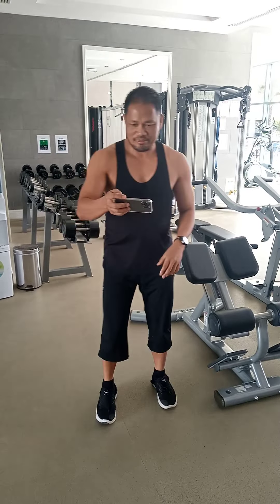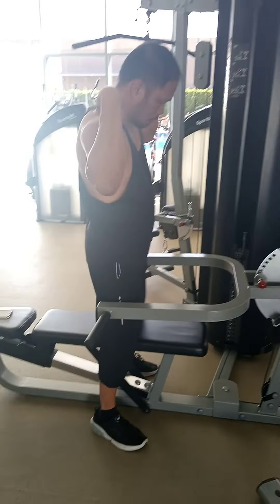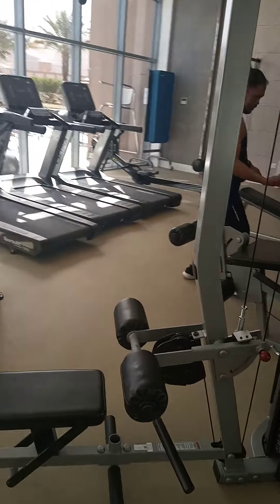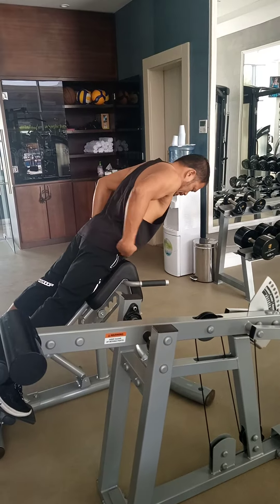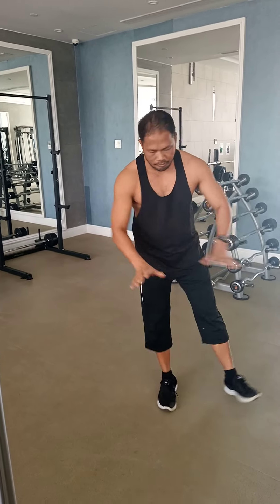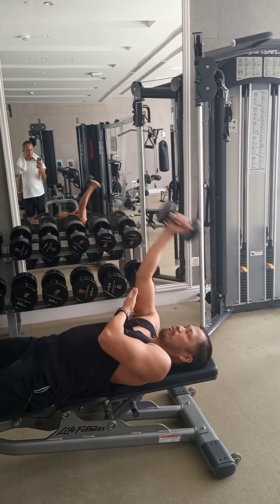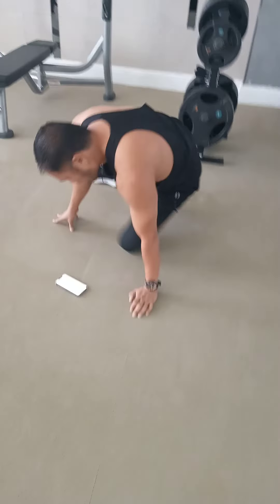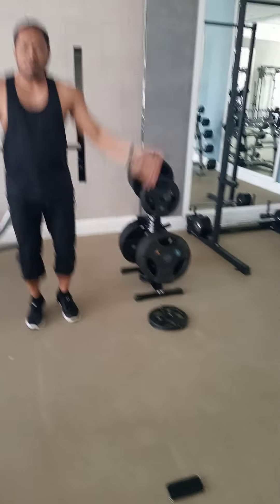Day 2 / Full BODY workouts / Circuits Training / lose weight and tone-shape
CIRCUIT TRANING
DO 2- 3 ROUNDS
15 REPS EACH EXERCISE